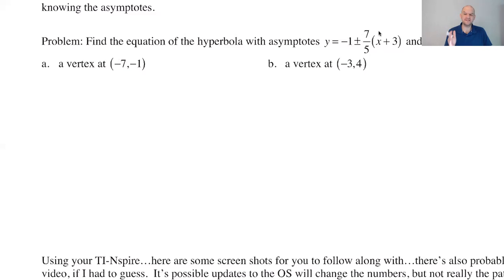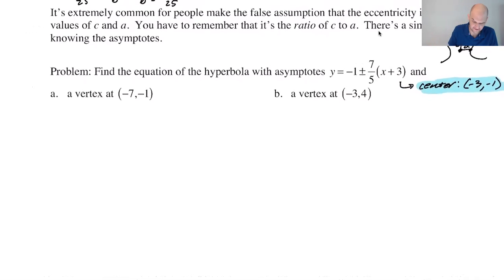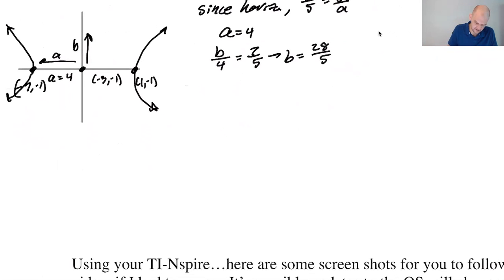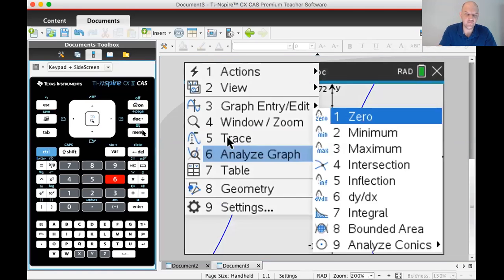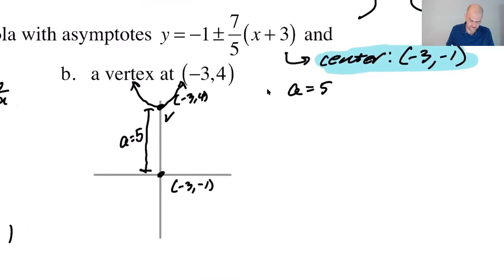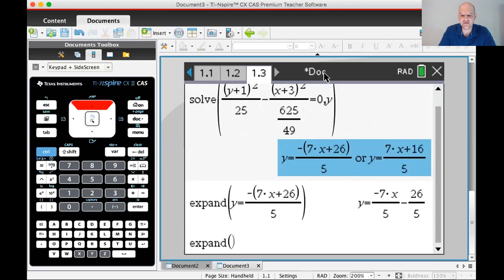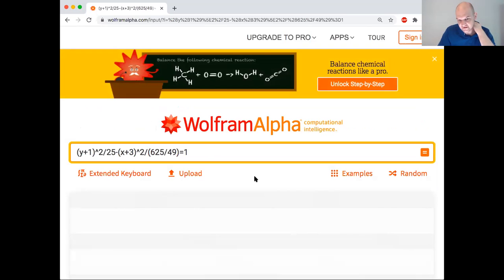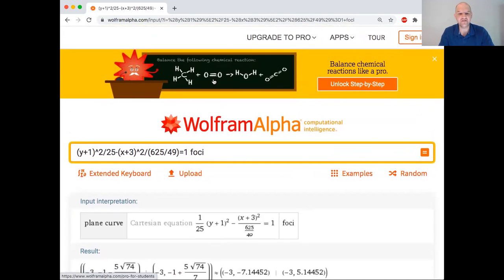Hyperbola from Asymptotes pg 176, pt 2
Topics: finding hyperbola given asymptotes and a vertex; two examples